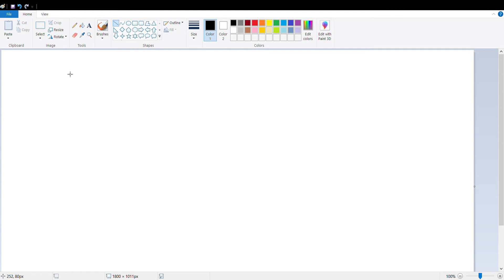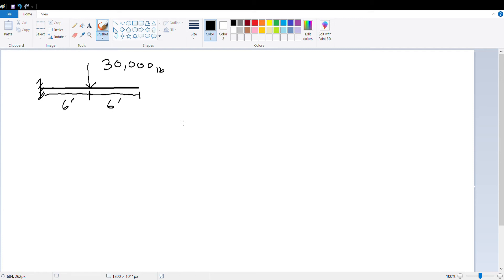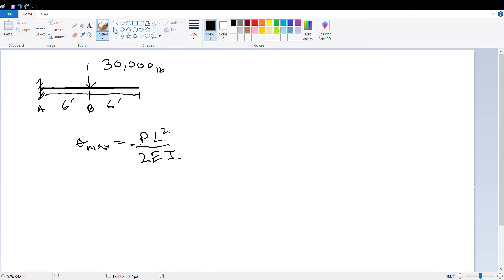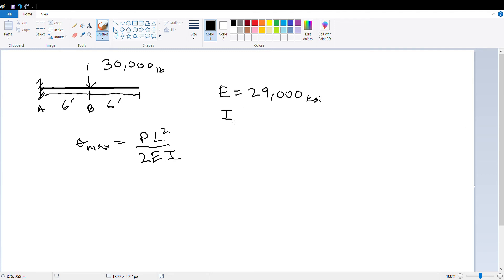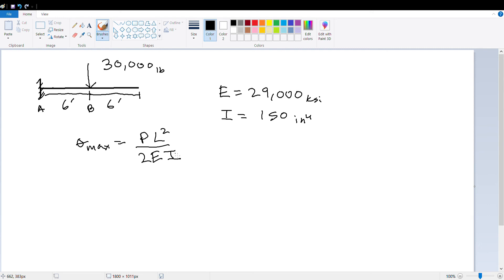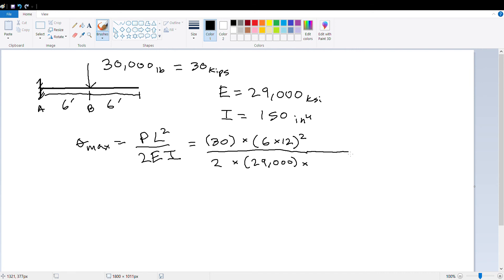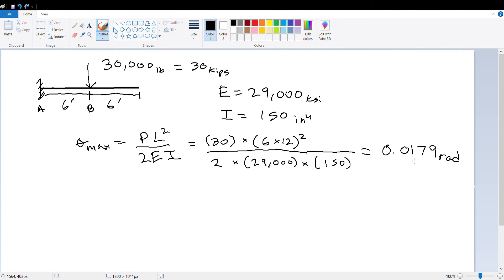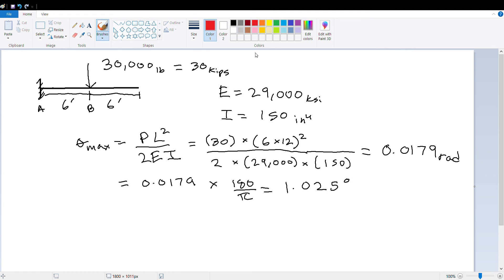PE Exam Civil Maximum Rotation of Cantilever Beam | AM Breadth Structural Review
hey folks here is a quick plug n chug problem to find beam rotation